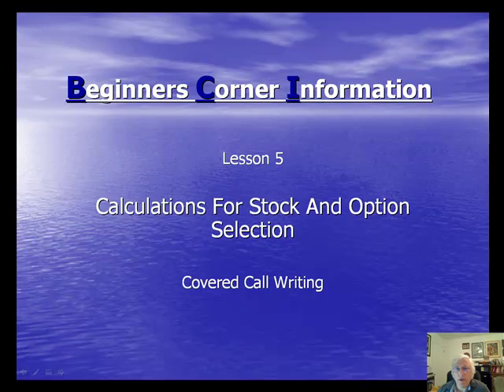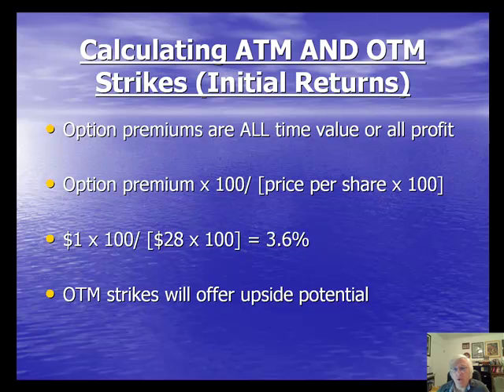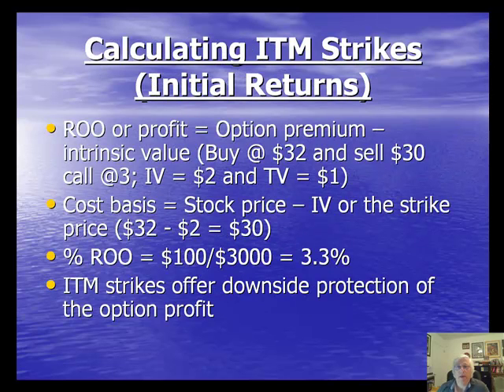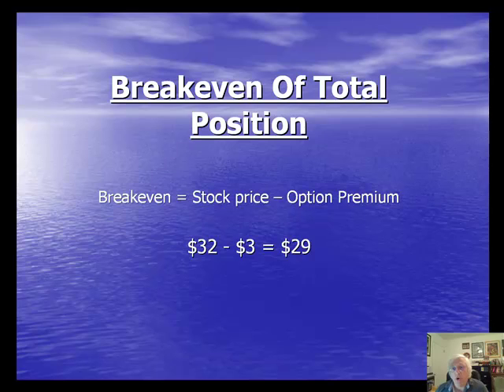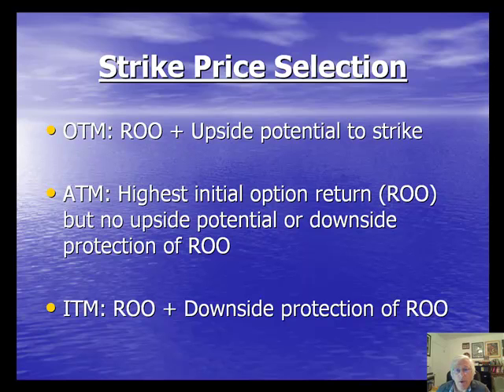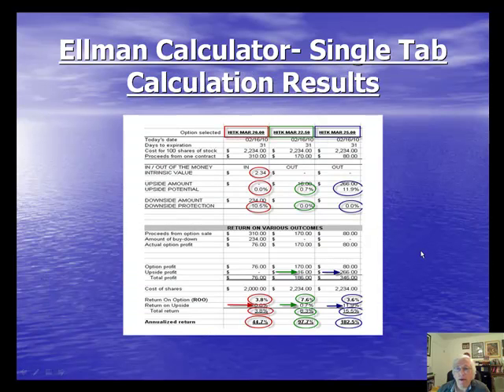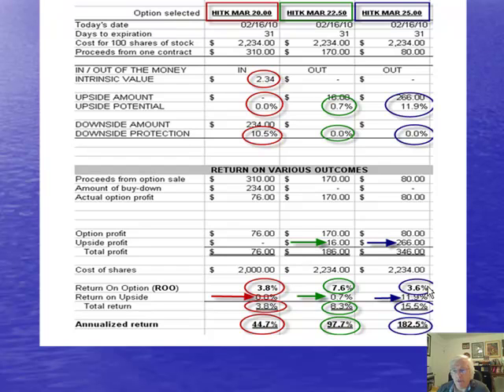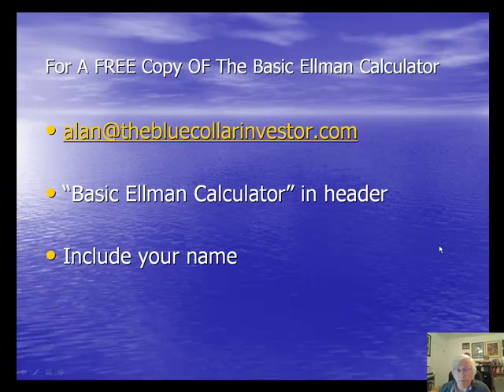Covered Call Writing- Beginners Course- Lesson 5: Calculations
Learn how to calculate option returns for the different strike prices and how to use The Ellman Calculator for strike price selection for your covered call positions.